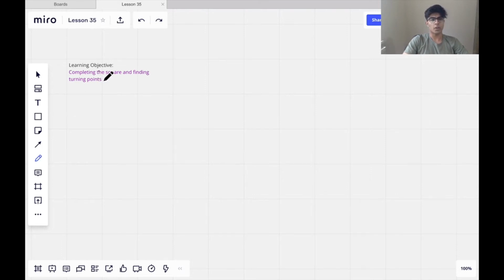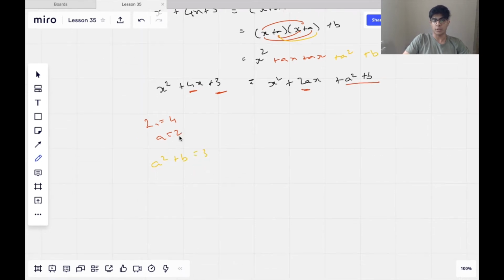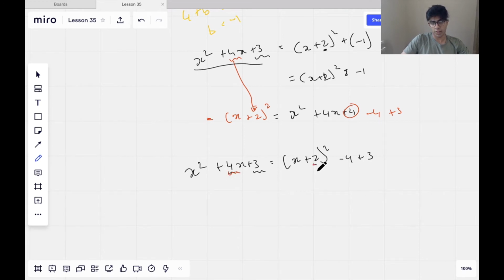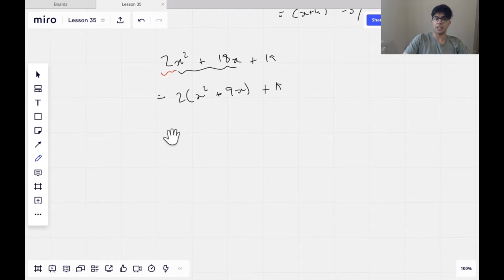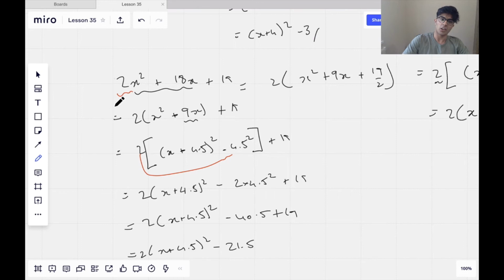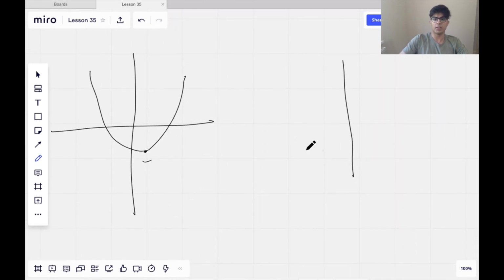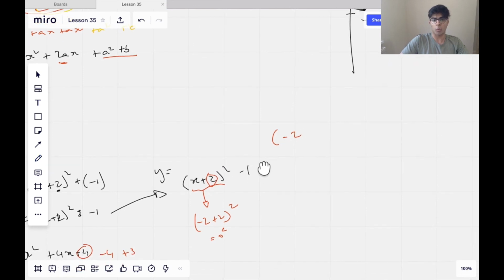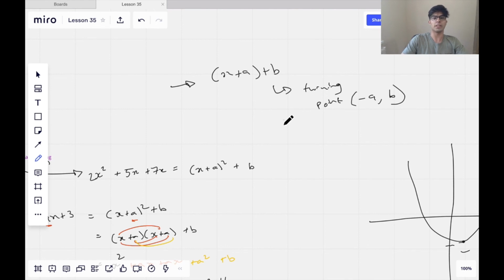GCSE Maths Completing the square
Learning objective 0:06
Question 1 - 5:03
Question 2 - 6:20
Question 3 - 9:38
Finding turning point using completing square - 11:15